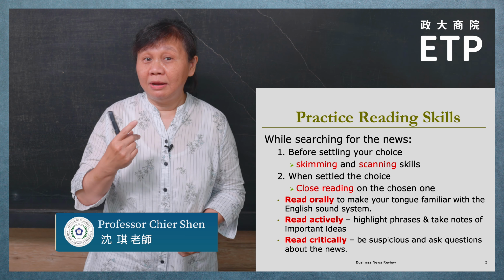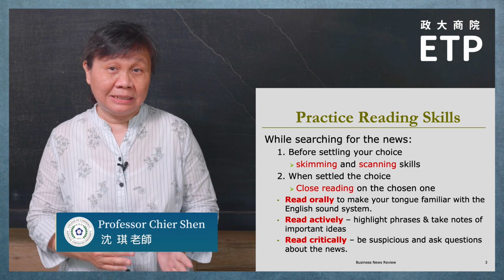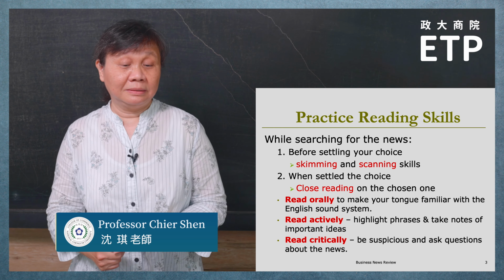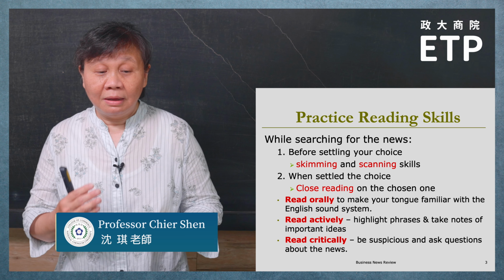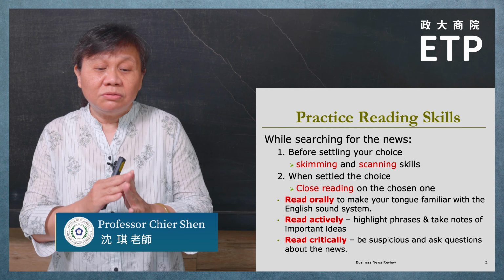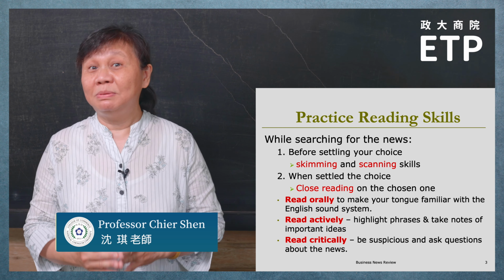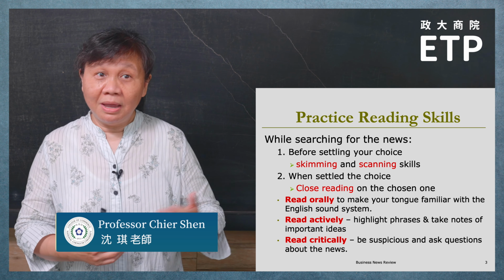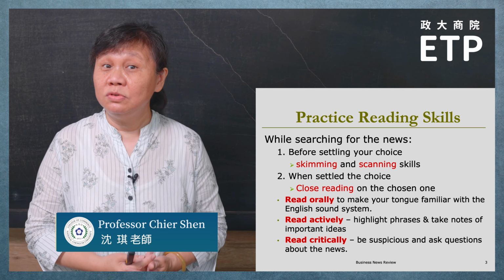政大商學院 ETP - 如何用英語新聞來自我練習閱讀和口語技巧